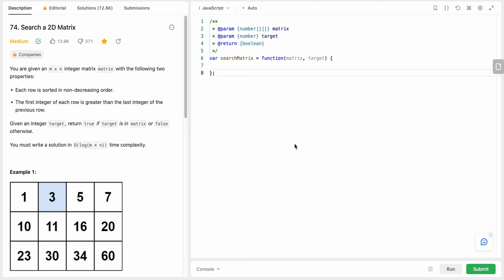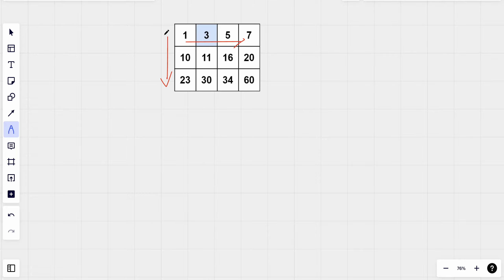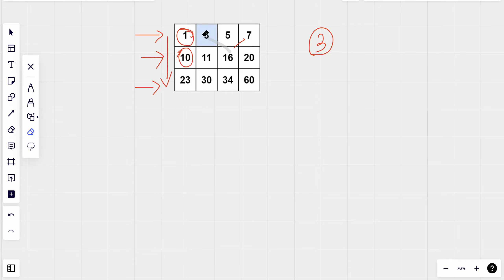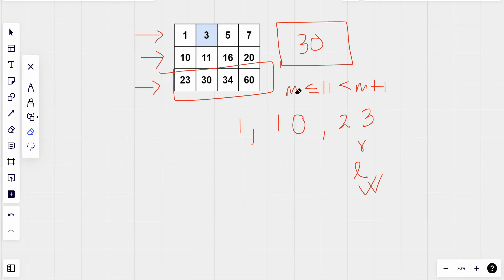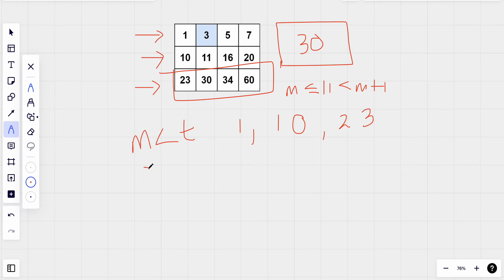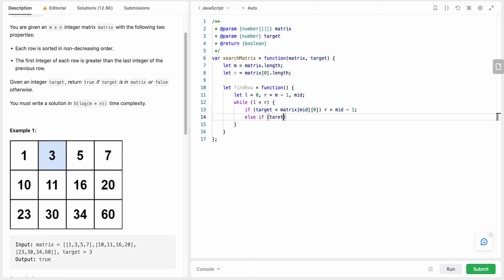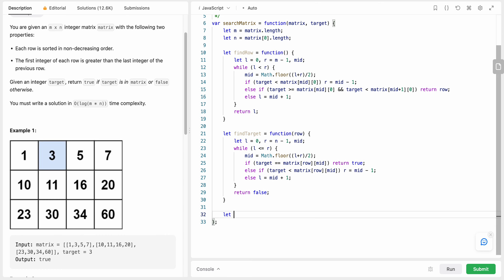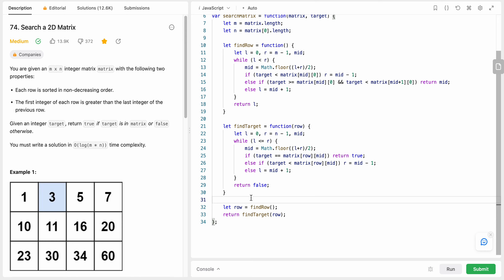74. Search a 2D Matrix - Binary Search - LeetCode Daily Challenge - JavaScript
A detailed and straightforward explanation for the LeetCode daily challenge. Beginner Friendly solution.